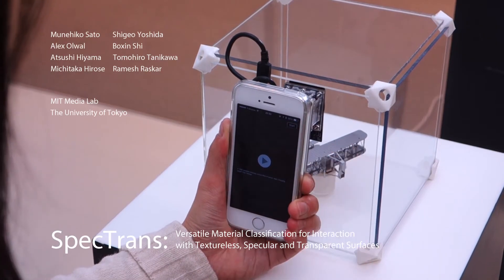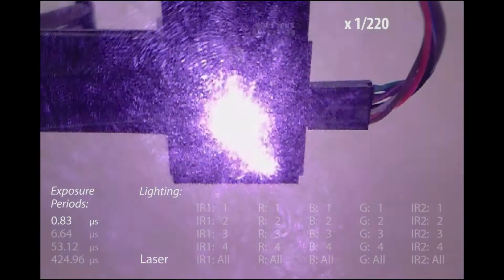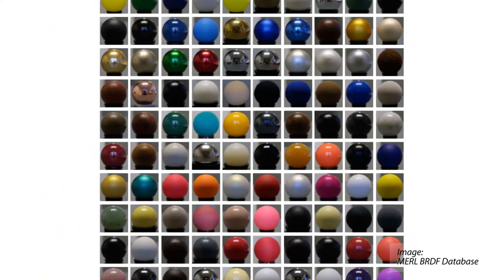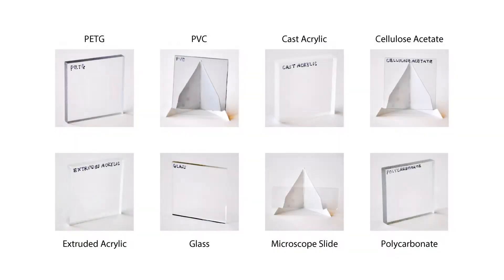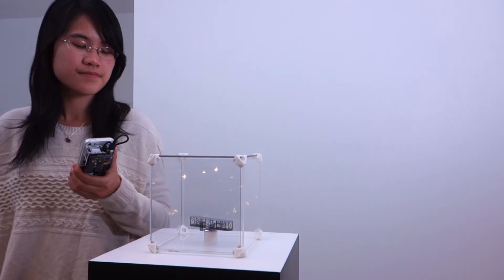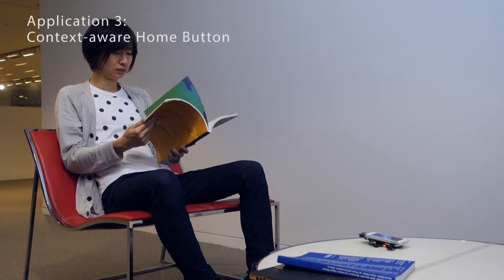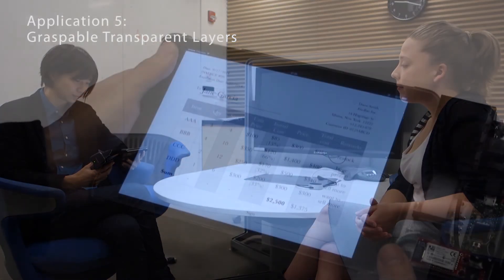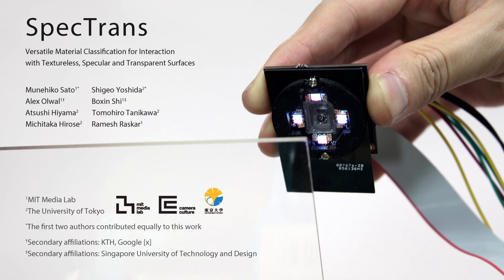SpecTrans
SpecTrans is a new sensing technology for surface classification of exotic materials, such as glass, transparent plastic, and metal.
The proposed technique extracts optical features by employing laser and multi-directional, multi-spectral LED illumination that leverages the material’s optical properties.
The sensor hardware is small in size, and the proposed classification method requires significantly lower computational cost than conventional image-based methods, which use texture features or reflectance analysis, thereby providing real-time performance for ubiquitous computing.
Our evaluation of the sensing technique for nine different transparent materials, including air, shows a promising recognition rate of 99.0%.

Munehiko Sato, Shigeo Yoshida, Alex Olwal, Boxin Shi,
Atsushi Hiyama, Tomohiro Tanikawa Michitaka Hirose, and Ramesh Raskar.
“SpecTrans: Versatile Material Classification for Interaction with Textureless, Specular and Transparent Surfaces,” ACM CHI ’15, Seoul, Korea, April, 2015.
(To appear, The first two authors contributed equally to this work.)